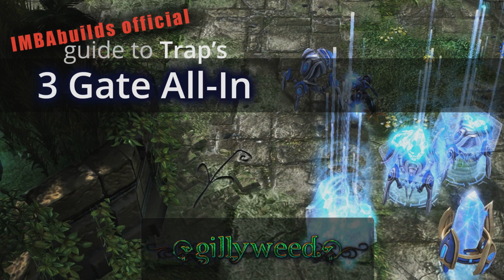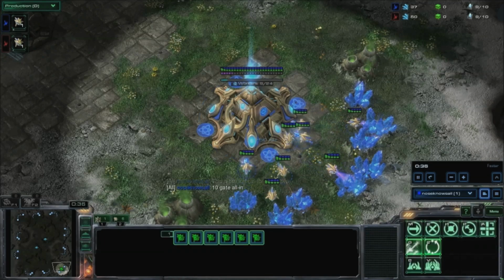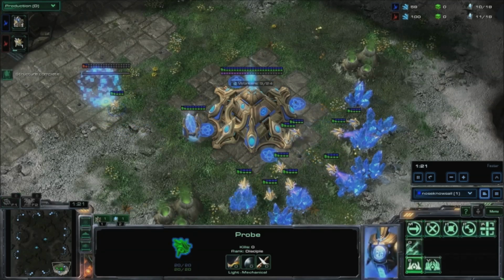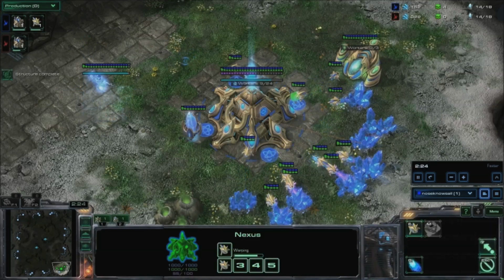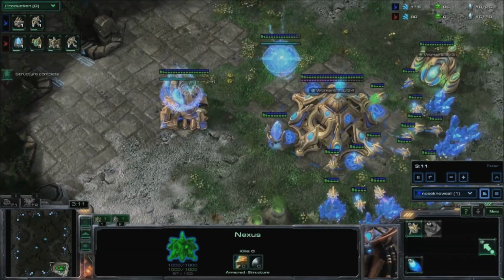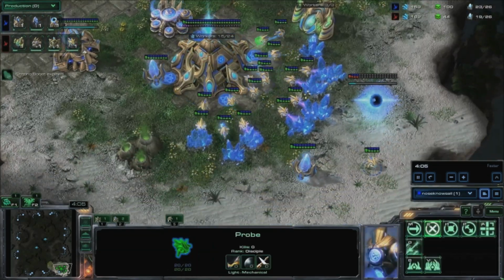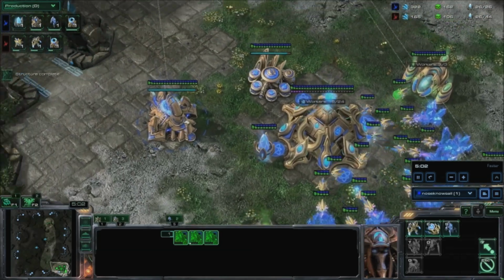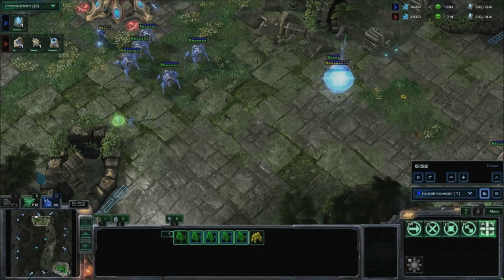HotS Protoss Beginner Build | PvP Trap's 3-Gate All In | IMBAbuilds StarCraft 2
This is the official IMBAbuilds audio guide to Trap's PvP 3-Gate All-In build. By practicing while listening to this video, you won't have to try to read the build order while you're executing it. GLHF!

Make sure to check out the IMBAbuilds website for tips, replays and the written-out build order